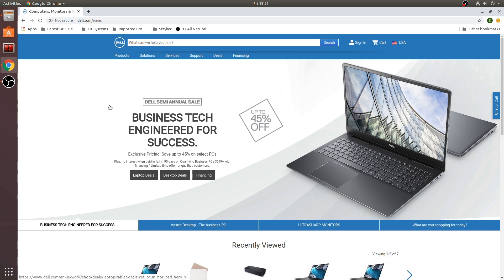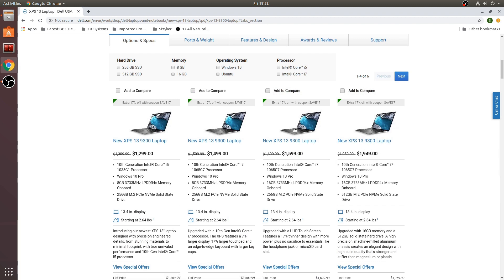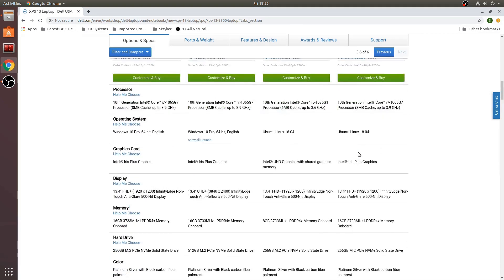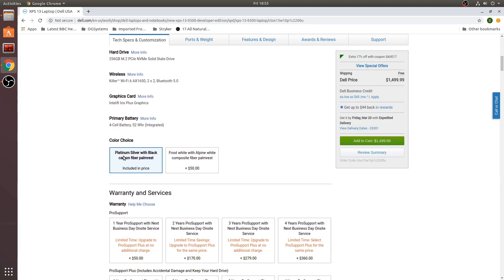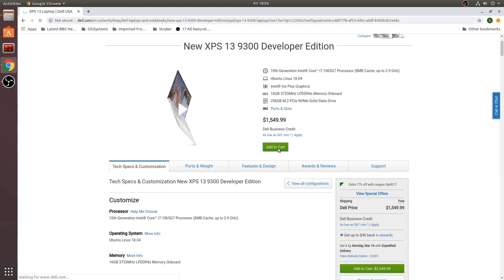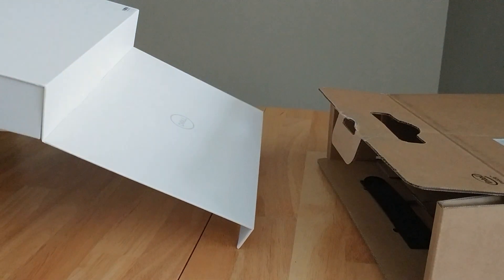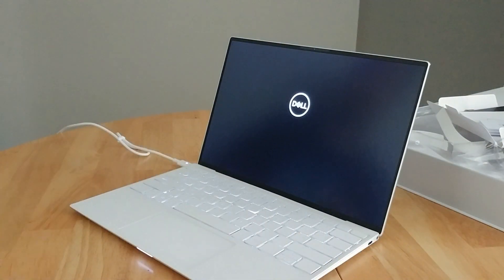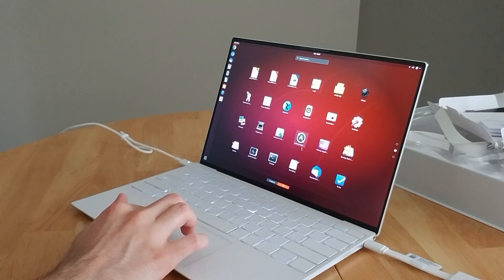New Dell XPS 13 9300 (2020) Developer Edition Unboxing & First Boot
Unboxing and first boot of the new Dell XPS 13 9300, developer edition in frost white.

If you want to skip straight to the unboxing, it's at 2:40 in ;)

* UPDATE: Dell combined all the Developer Edition options into one link. Click on the i5/8GB version. From there you can upgrade to i7, 16GB RAM, touch display, and up to 2TB SSD!

* UPDATE: If you sign up for Dell Rewards you can earn 3% back for a future purchase, like a laptop sleeve or wireless mouse.